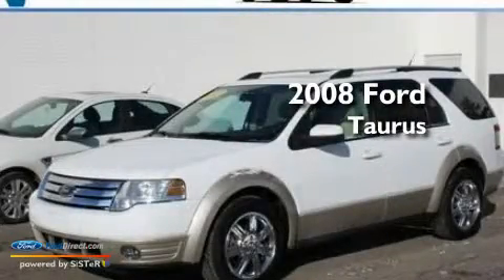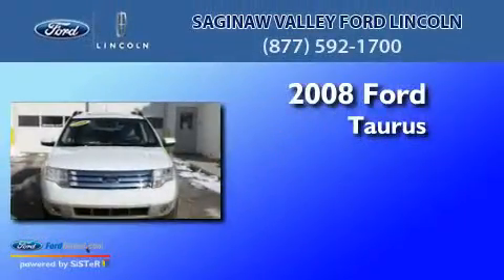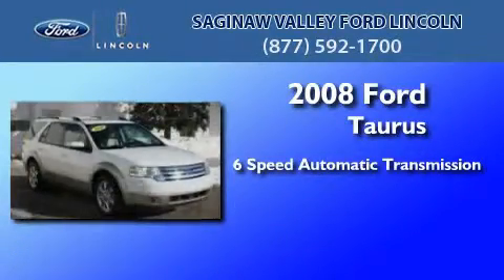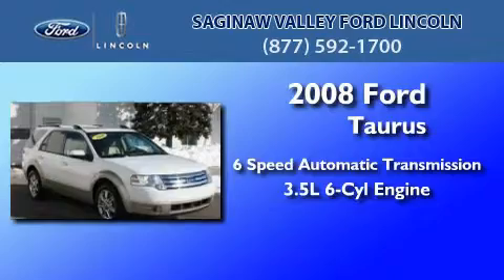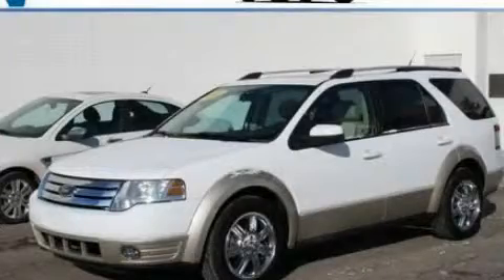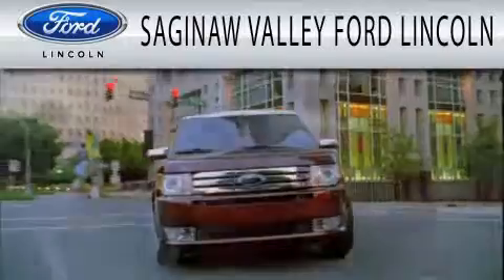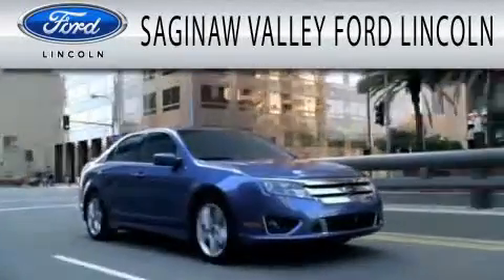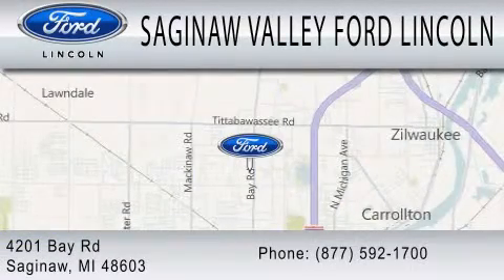2008 FORD TAURUS X Saginaw MI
We are proud to present this 2008 FORD TAURUS X .

 Year : 2008
 Make : FORD
 Model : TAURUS X
 Engine : 3.5L V6
 Trans . : AUTO 6SPD
 Exterior : WHITE
 Miles : 43,950
 Interior : CAMEL
 Stock : P10711T